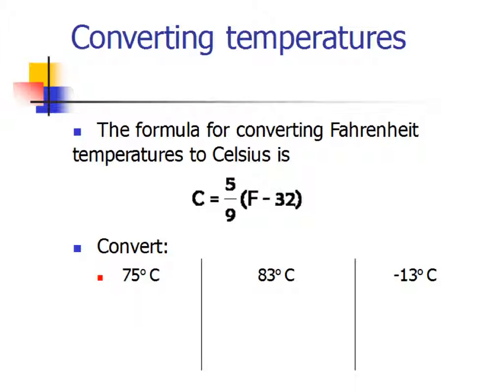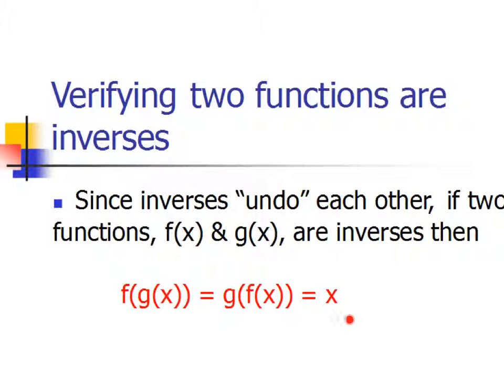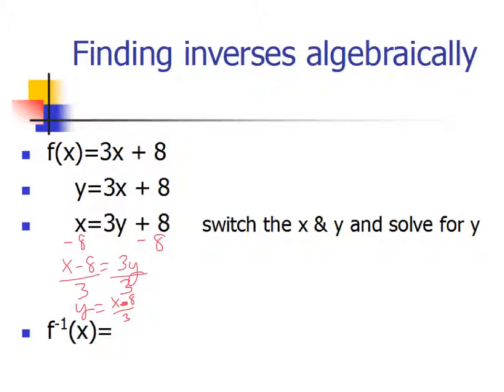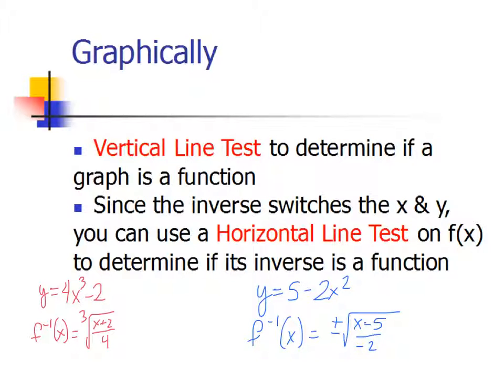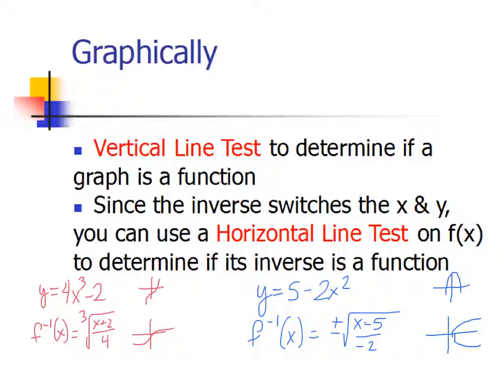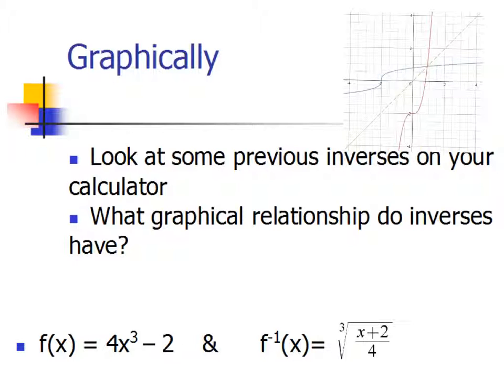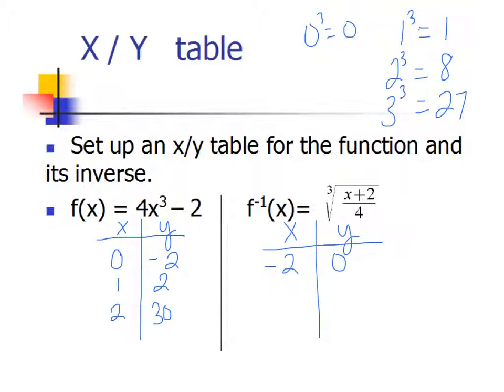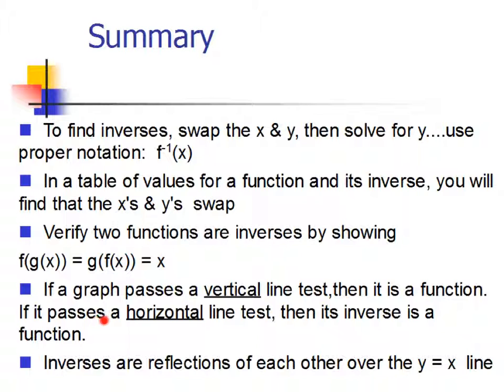College Alg - 1.7 Inverse Functions